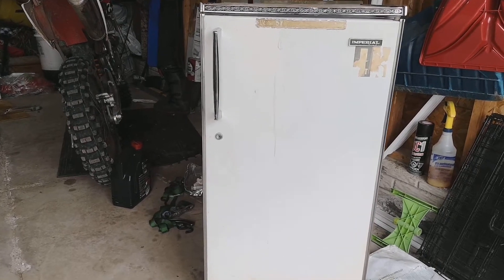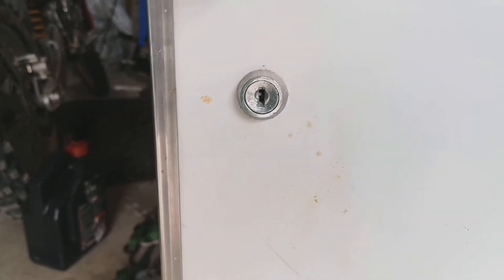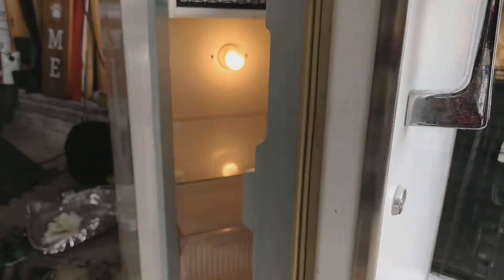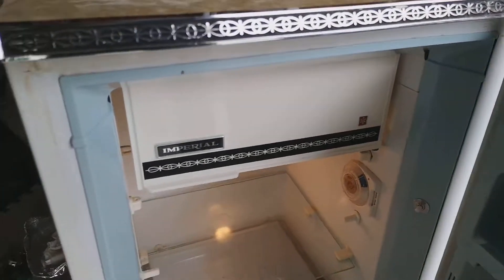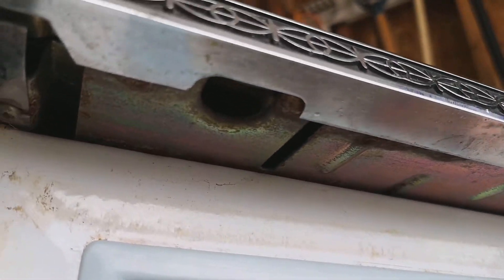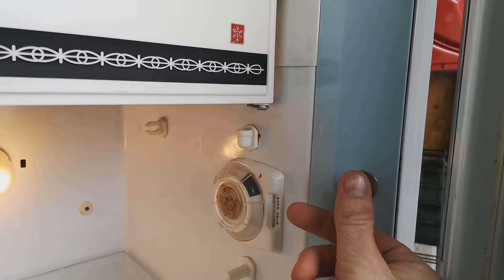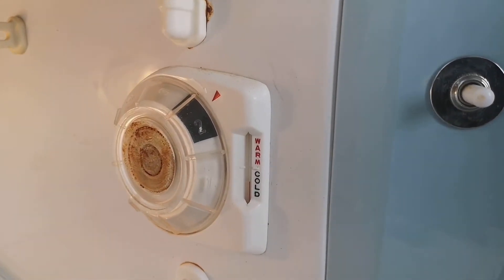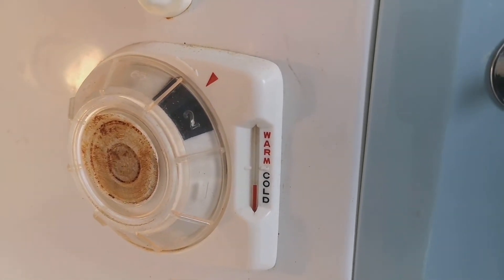Weird japanese bar fridge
unique antique fridge japan. They don't make them like they used to.